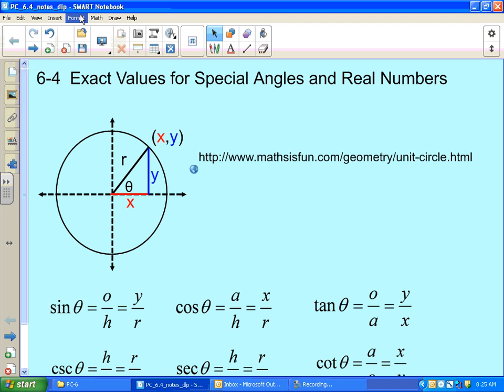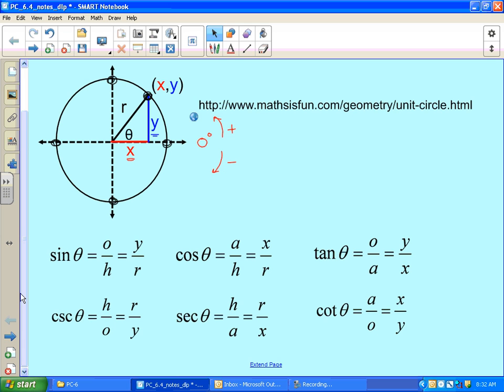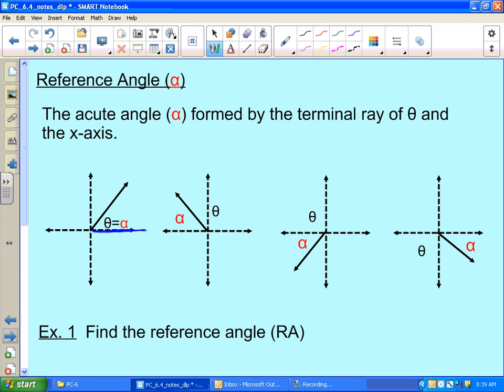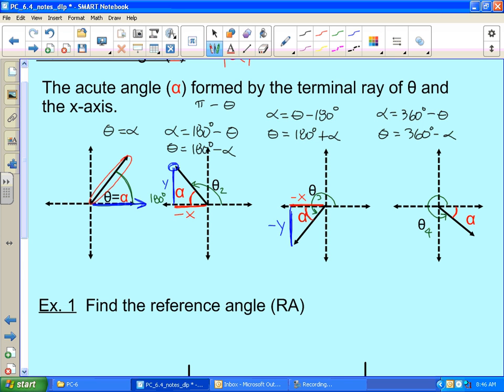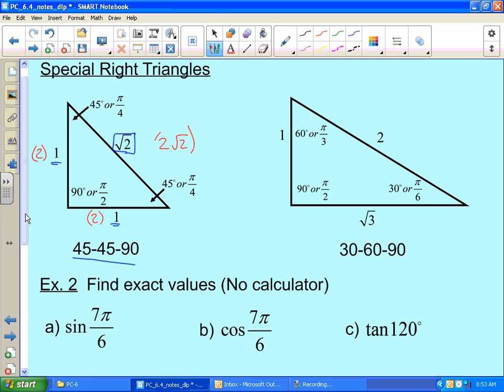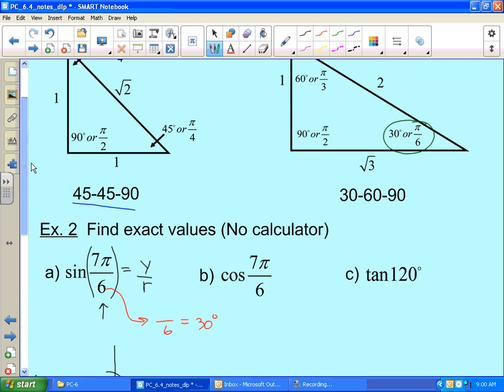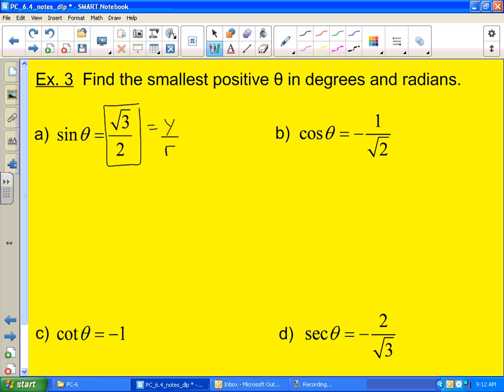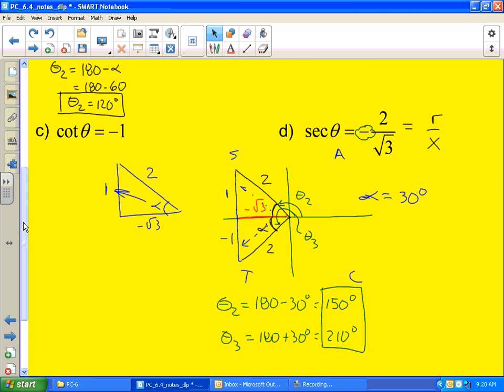Precalculus- Section 6-4: Exact Values for Special Angles and Real Numbers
Quadrantal angles, reference angles, 30-60-90 and 45-45-90 triangles